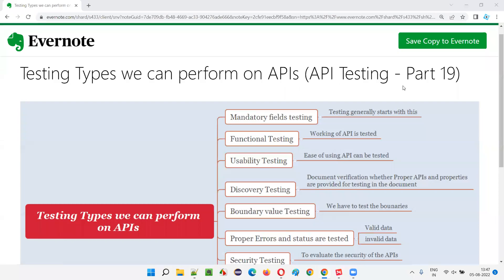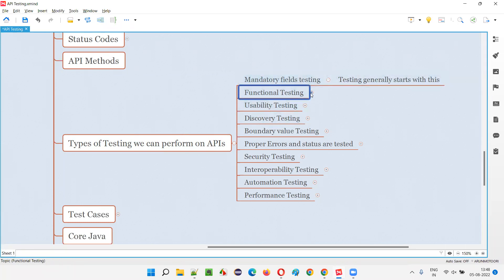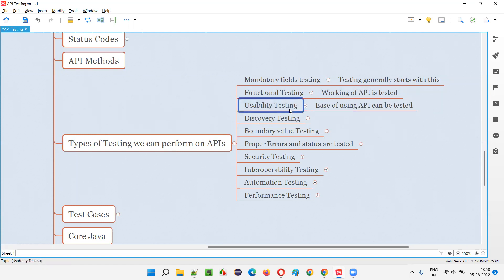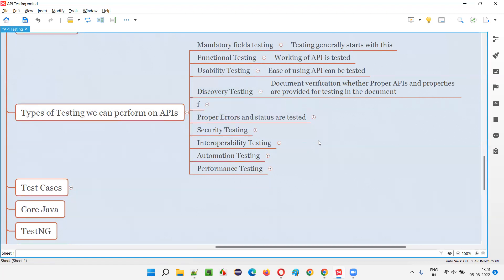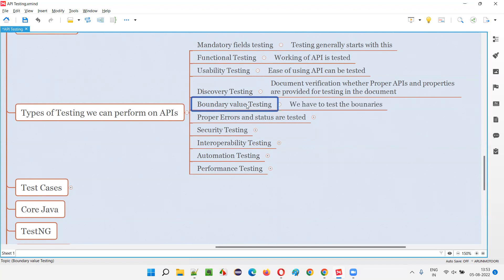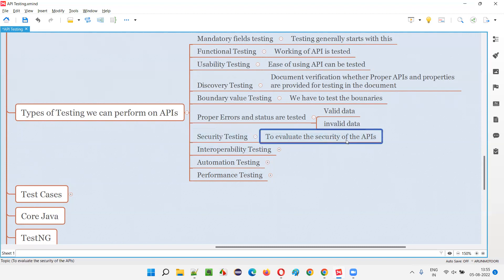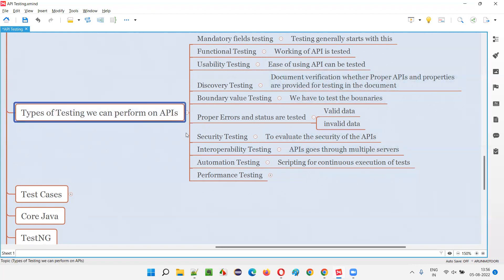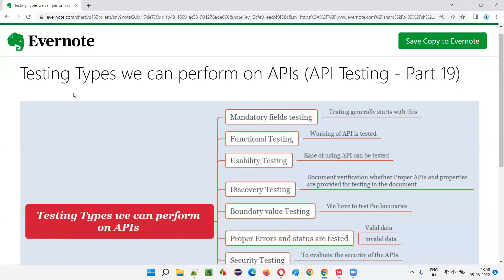Testing Types we can perform on APIs (API Testing - Part 19)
In this session, I have explained, Testing Types we can perform on APIs